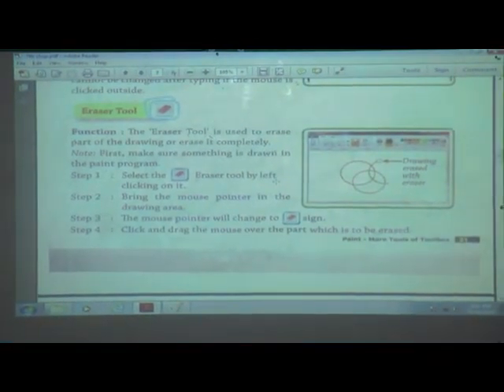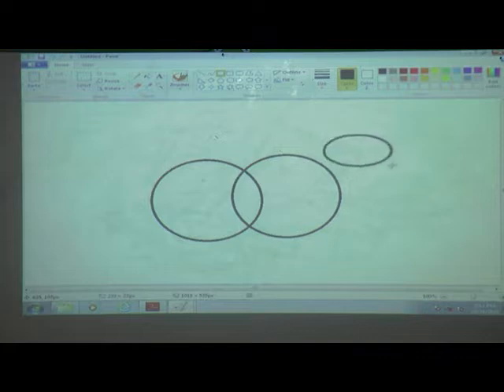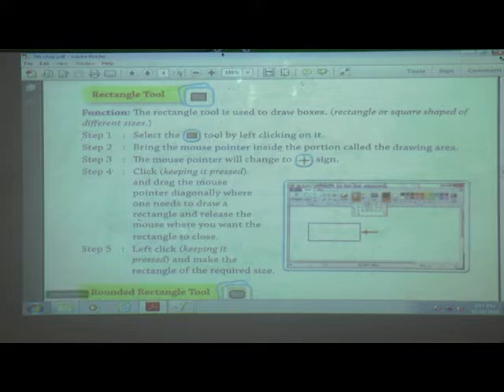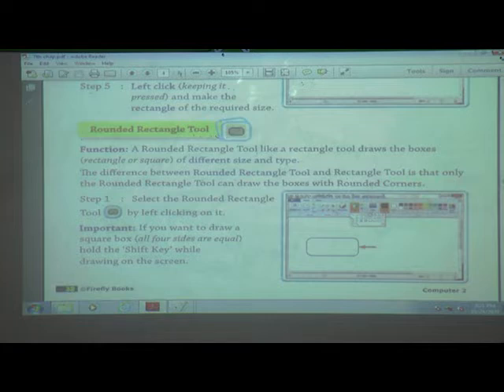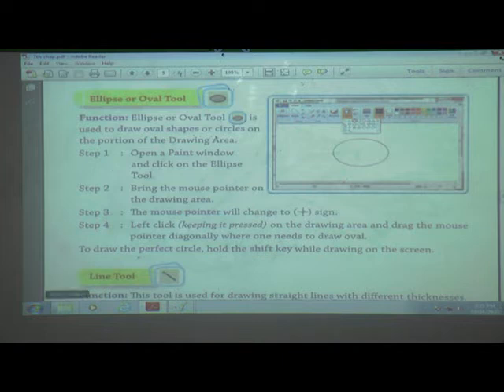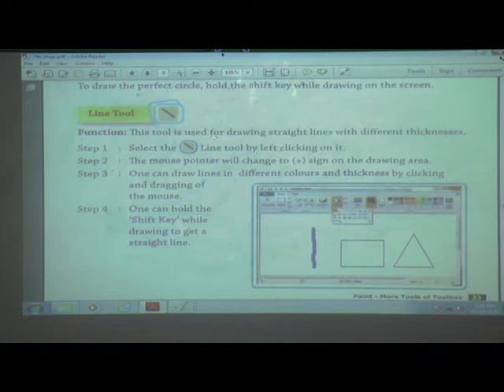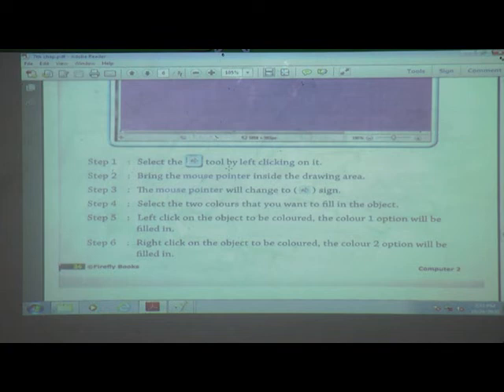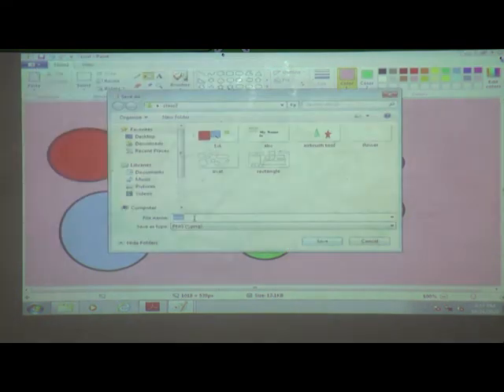Episode 12 Std II Computer L No 07